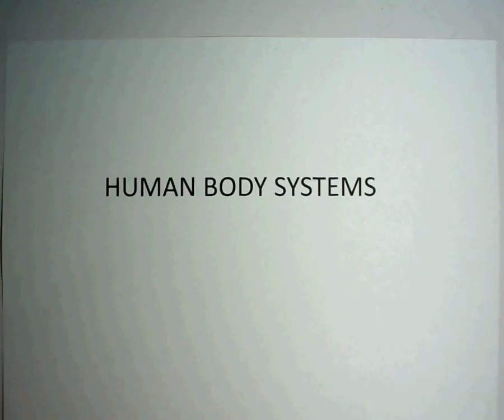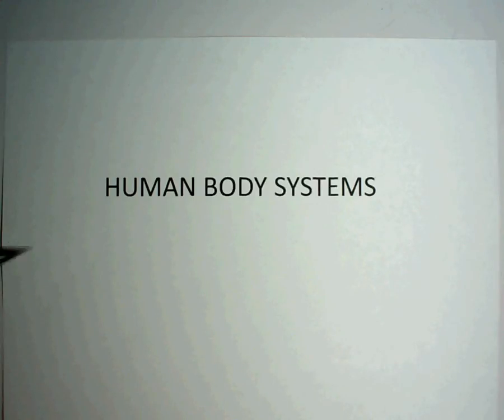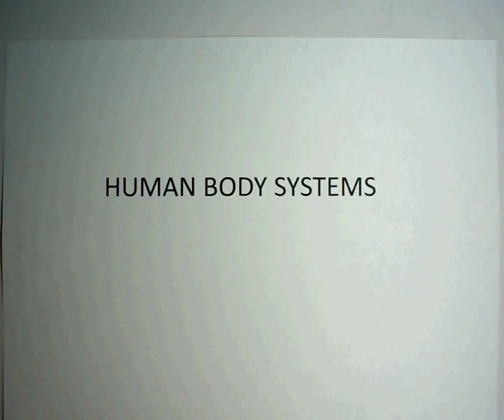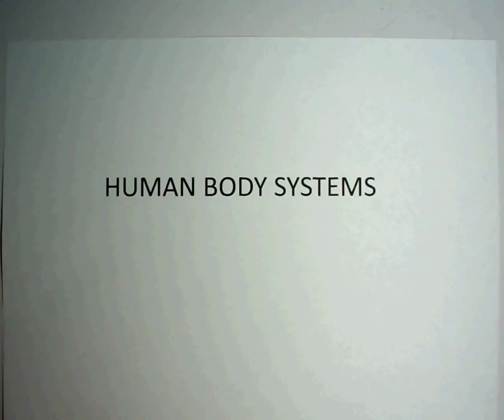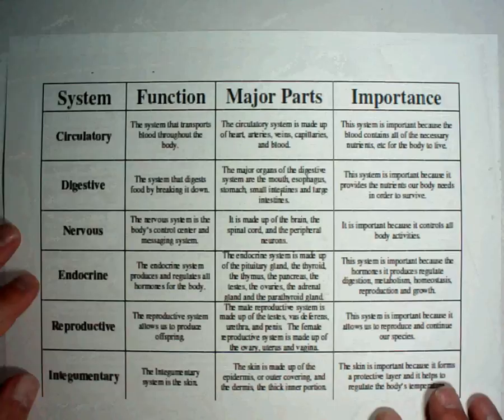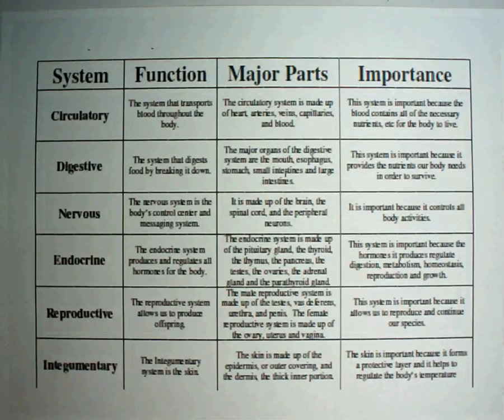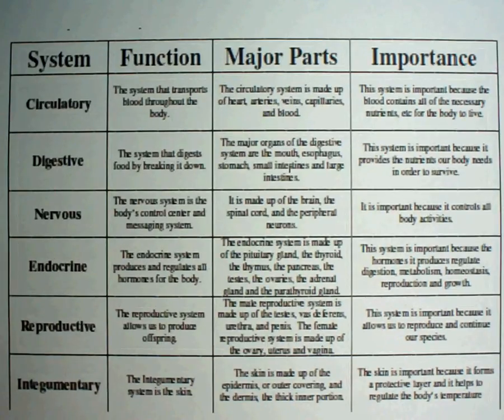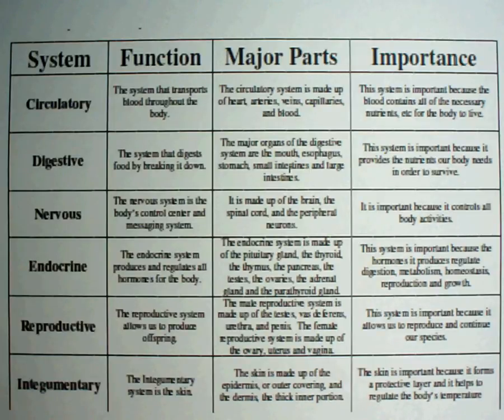Biology #8 - Human Body Systems.wmv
Human body systems tend to be an area that students get confused with very easily.  In this lesson, you will be reminded of the body systems, as well as the parts and function of each system.  Hint :  watch this section very carefully and take very good notes.